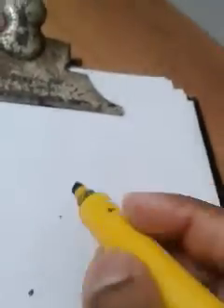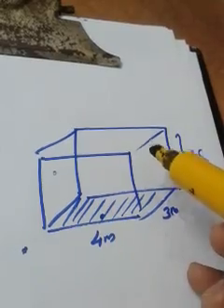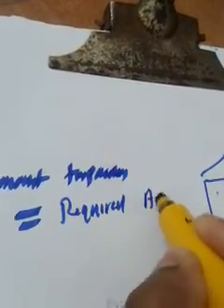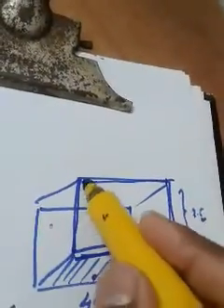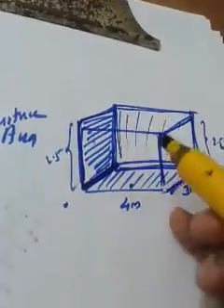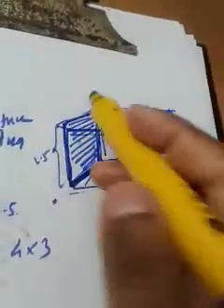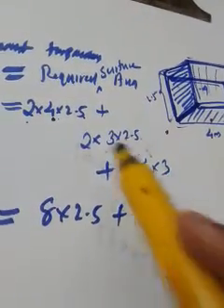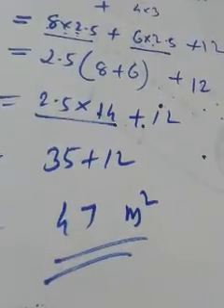Exer 13.1/8th qn/9th class